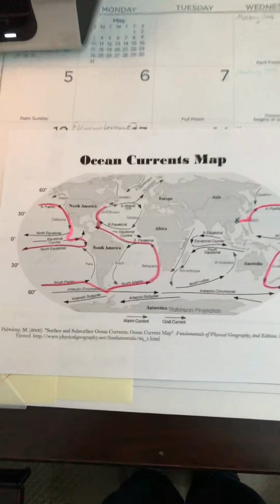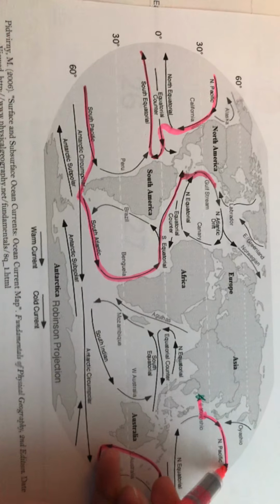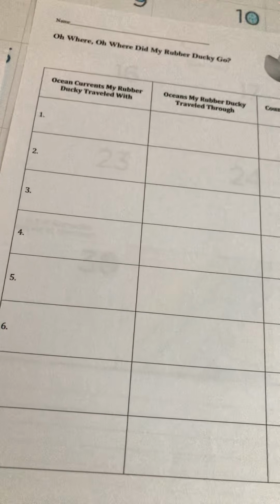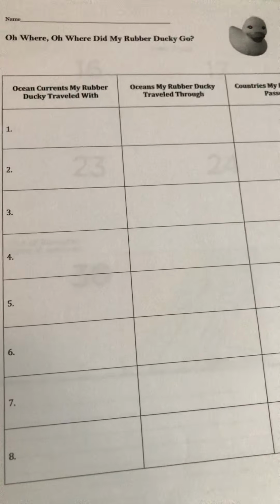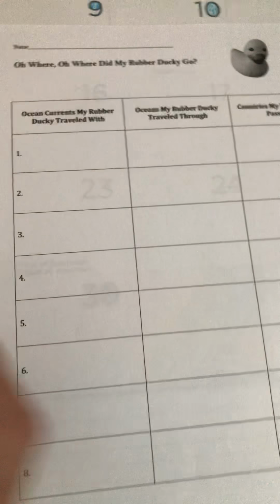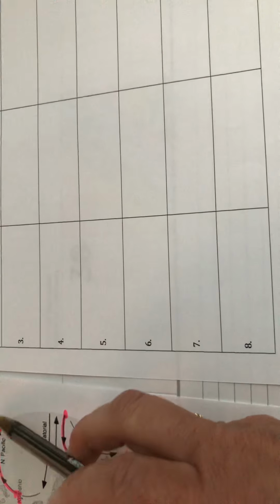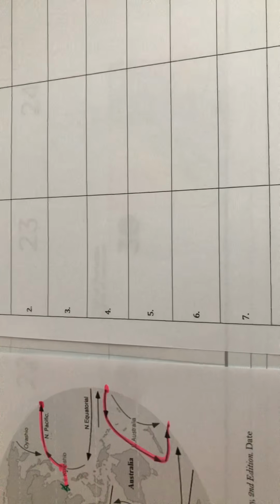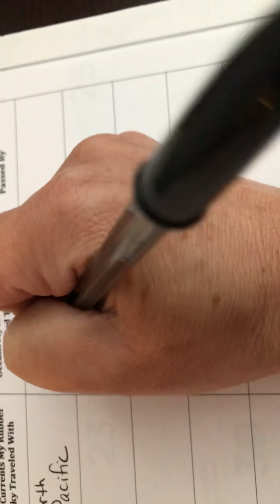Rubber Ducky Map